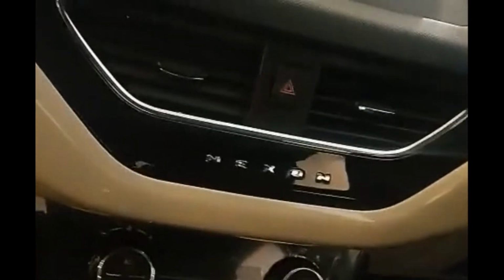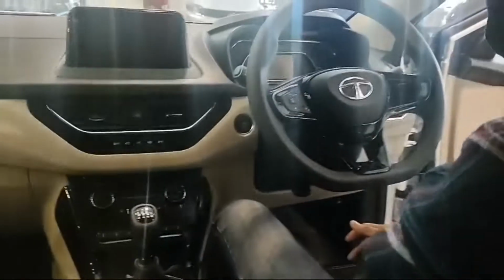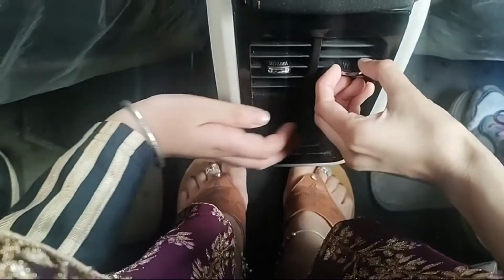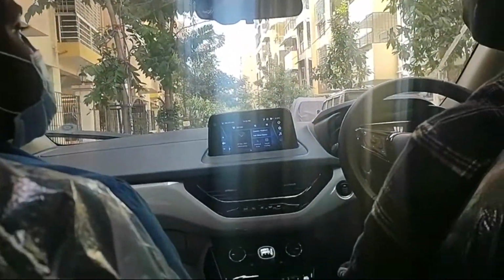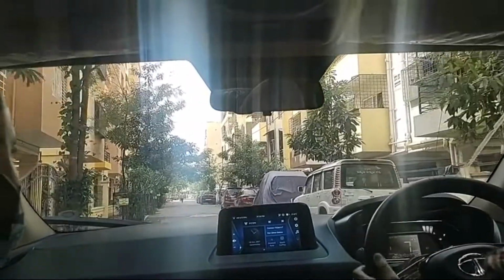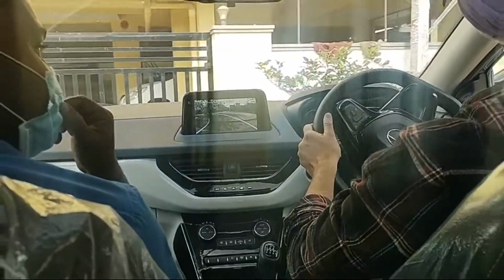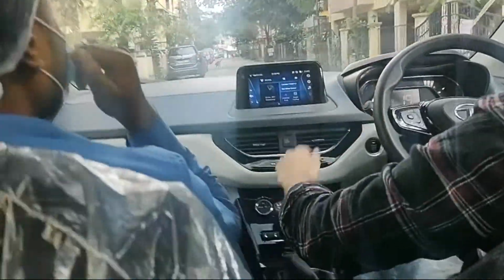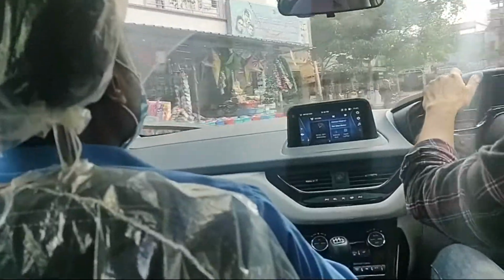TATA NEXON Test Drive and Interior Review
This is the video of the first test drive we took of Tata Nexon. This was a manual drive on the narrow streets of Bangalore. The drive was good but felt the gear shift was a little jerky. The ride and the drive modes were good and we can feel the difference. Come along with us on a short trip in and around the streets of Bangalore.